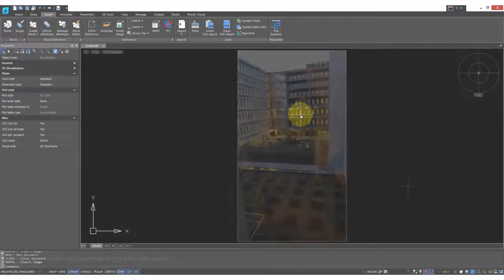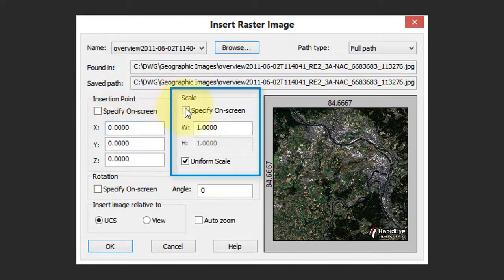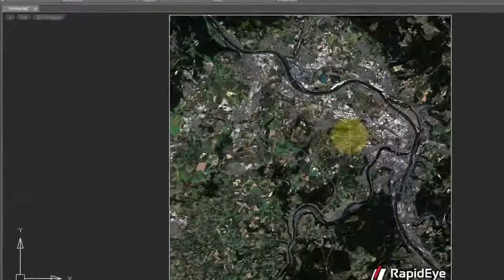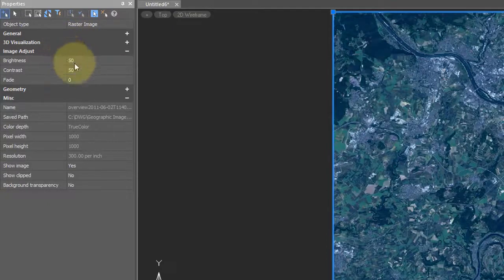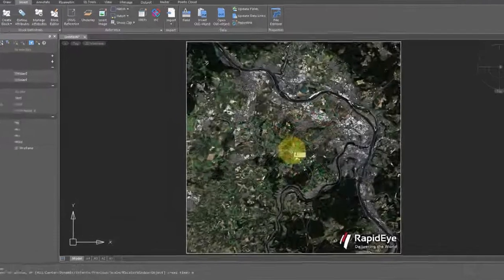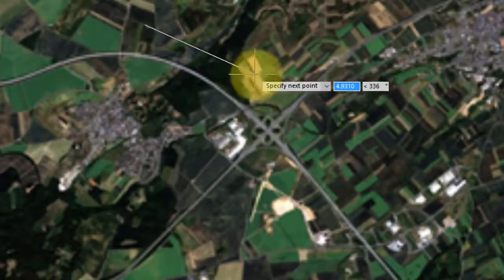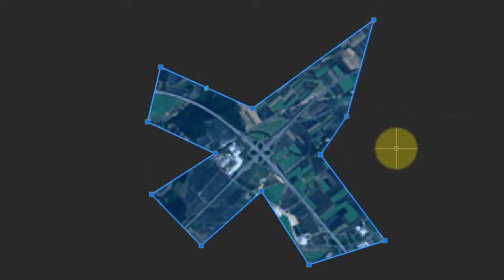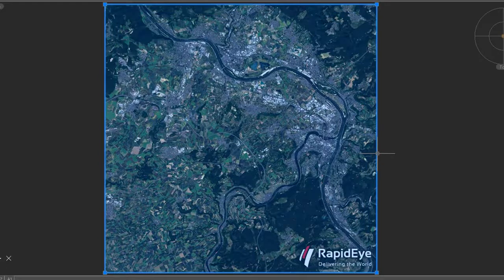How to place raster Images in nanoCAD drawings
In this video, you will acquire the knowledge about how to place raster images, like photographs,
in drawings, and then use them as backgrounds or to trace over them or change them.

  • ROpen command is used to place a raster image file in a drawing
  • Understanding how to select images, and turn them off
  • Adjusting the brightness and contrast of the image
  • Clipping an image to reduce its size and shape
  • Removing clipping boundaries from images, and images from drawings